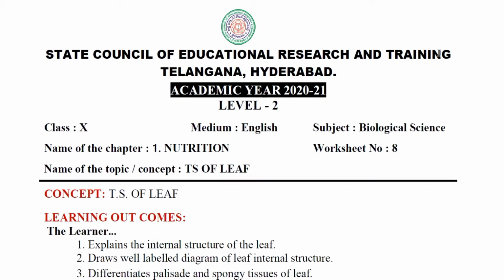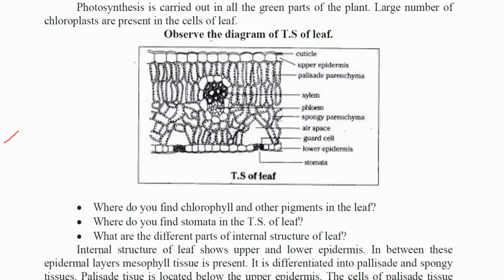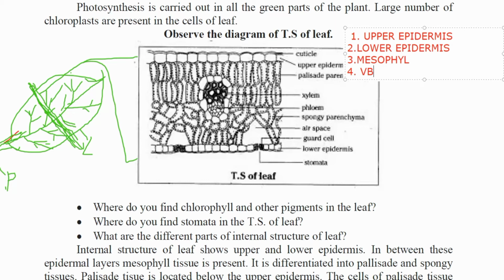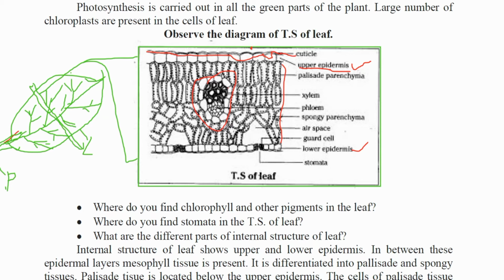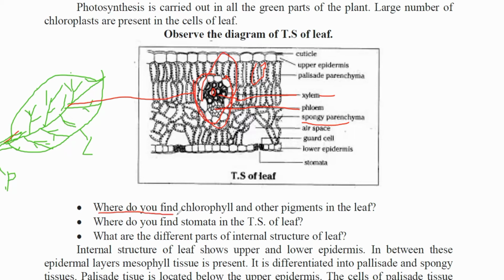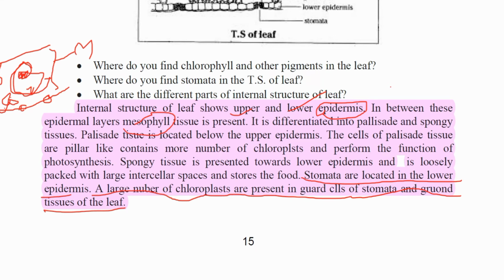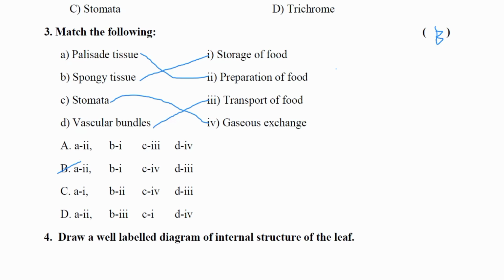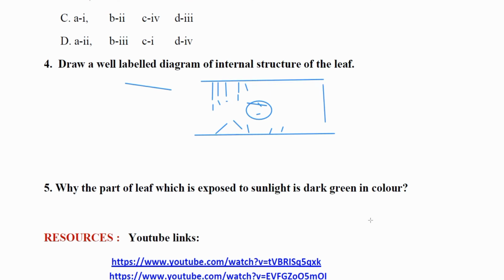worksheet -8 I Biology l class 10 l cha-1 l Nutrition l A.Ramudu